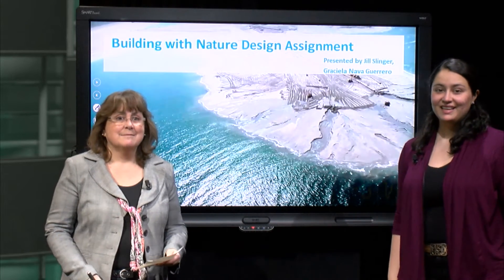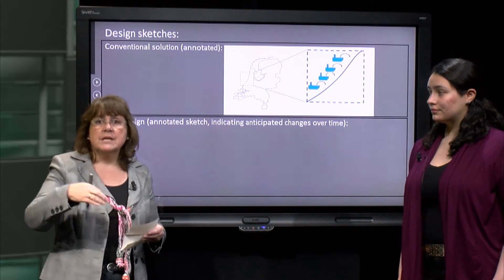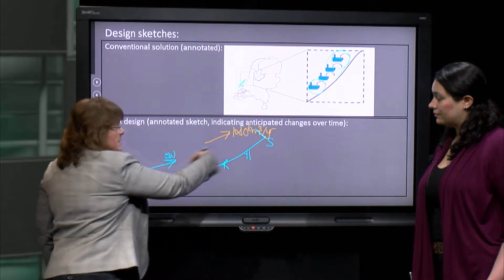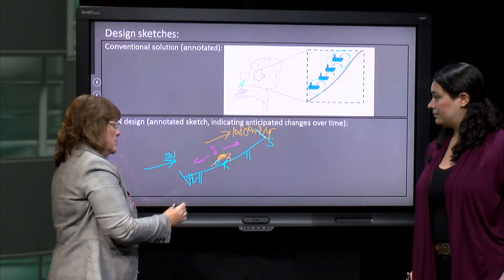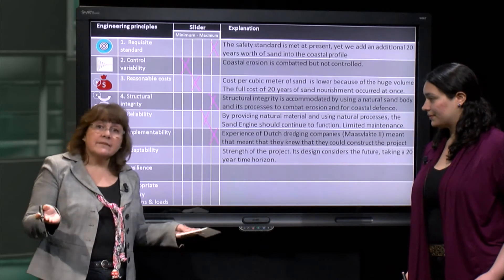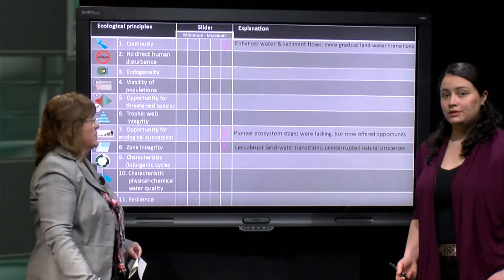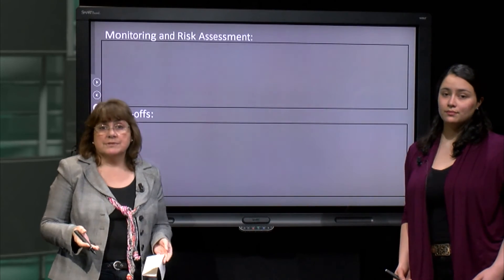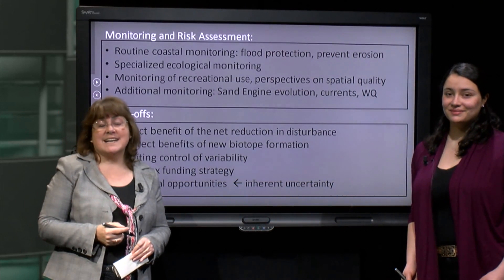BwN101x_2016_4.6.1_Integrated_Building_with_Nature_Design_Assignment